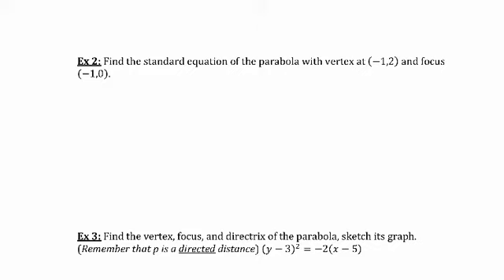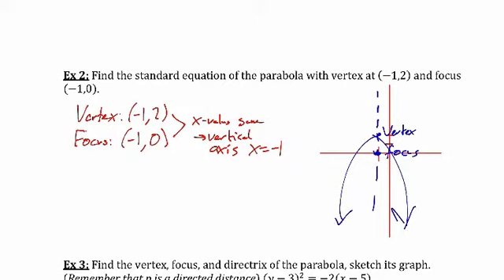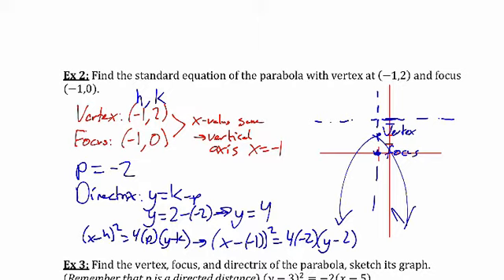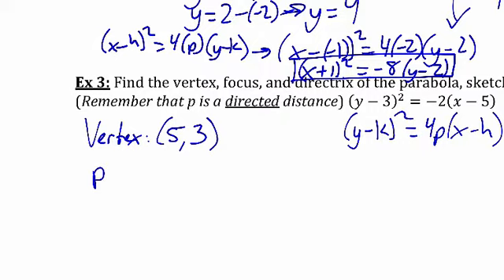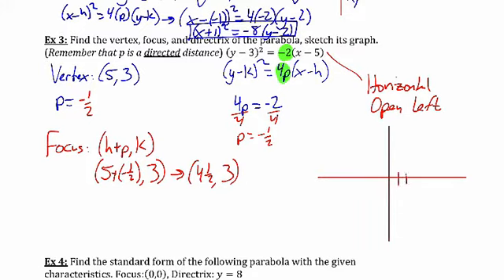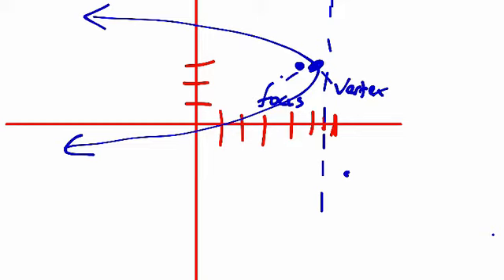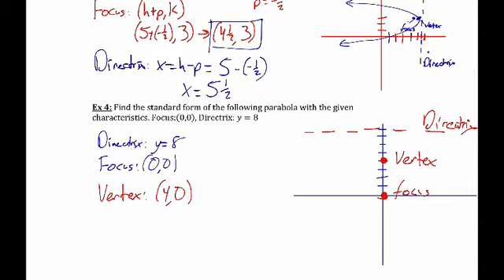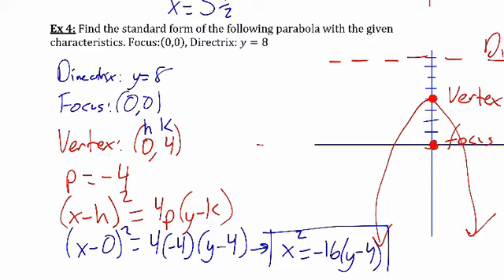TPC 10.2 Notes Part 2